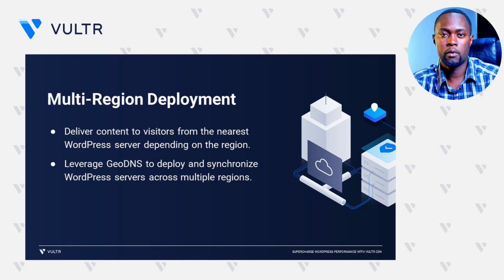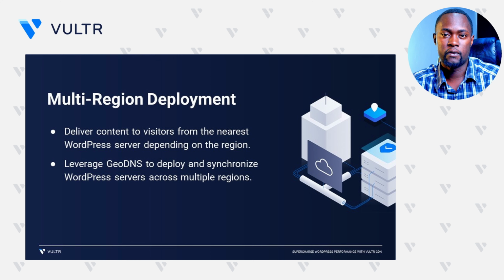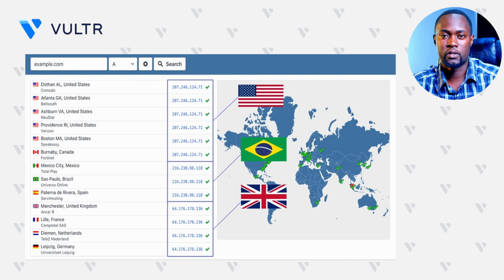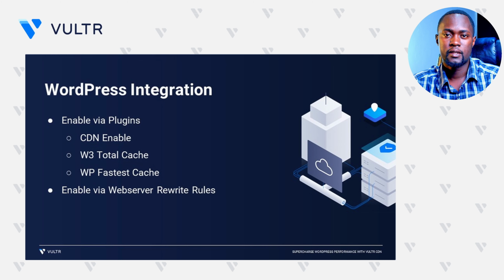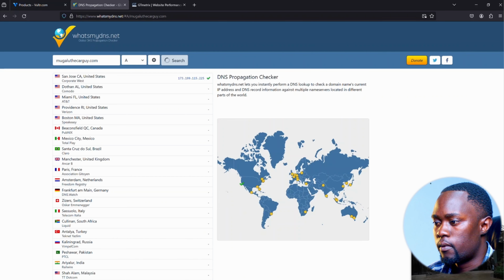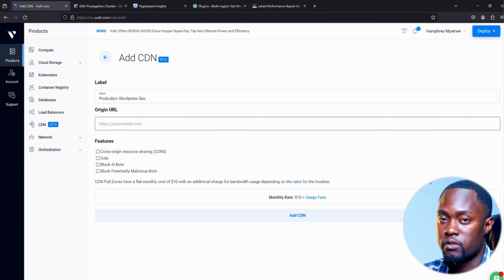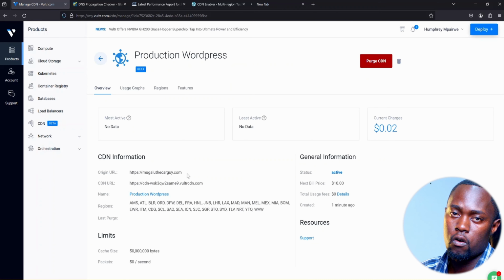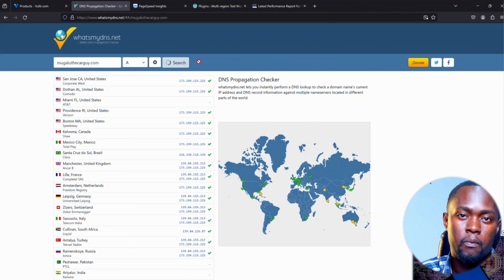Tech Talk: Supercharge WordPress with Multi-Region Deployment and Vultr CDN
Welcome to our latest Tech Talk, in which we dive into the world of high-performance WordPress-powered web applications. In today's digital landscape, reaching a global audience is critical, but it often comes with performance challenges, especially for users in different regions.

Enter GeoDNS (Geographical domain name system) – a powerful tool for optimizing content delivery based on user location. By integrating WordPress with GeoDNS, you can ensure that users from diverse regions experience optimal loading speeds and performance.

In this tutorial, we'll show you how to harness the power of Vultr's multiple server locations to deploy your WordPress site globally. By strategically distributing your site's resources, you'll be able to serve users with the exact copy of your site tailored to their geographical location.

Join us as we walk you through the step-by-step process of setting up GeoDNS with Vultr and WordPress, empowering you to bring your WordPress site to the edge and deliver an unparalleled user experience worldwide. Take advantage of this opportunity to take your WordPress performance to new heights!